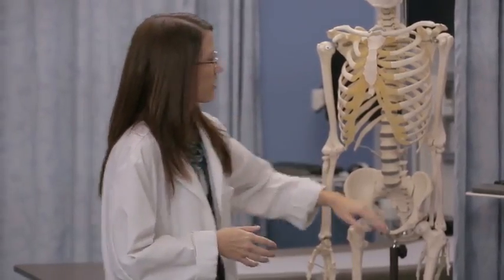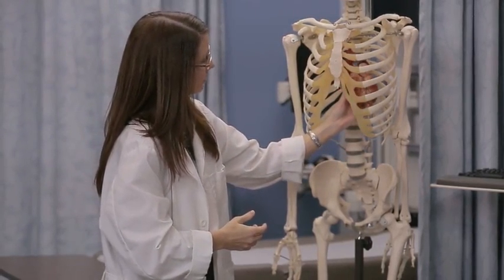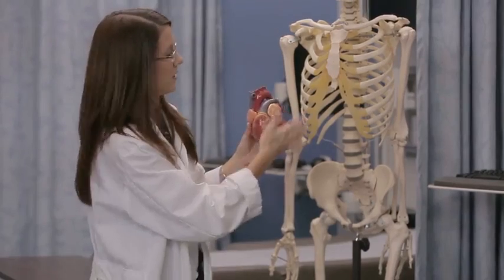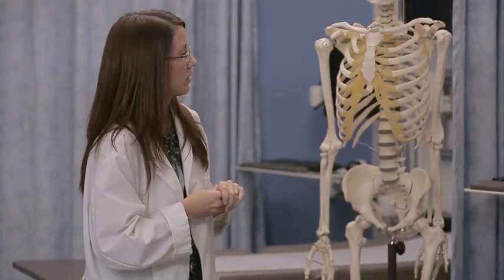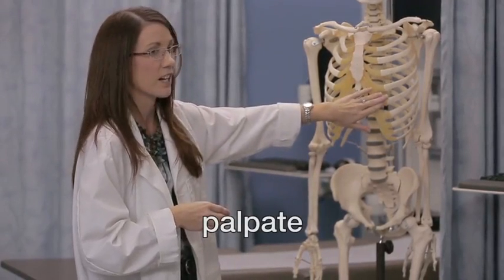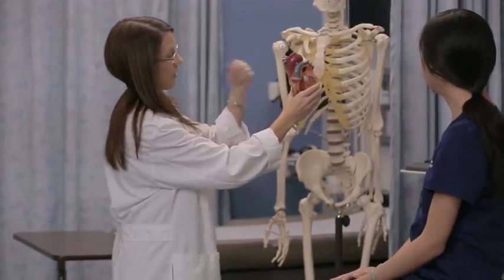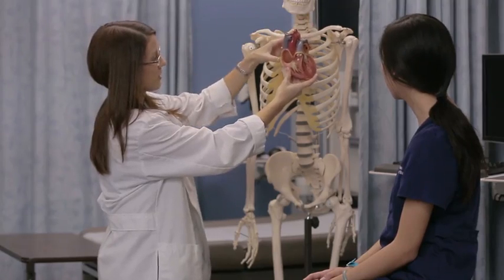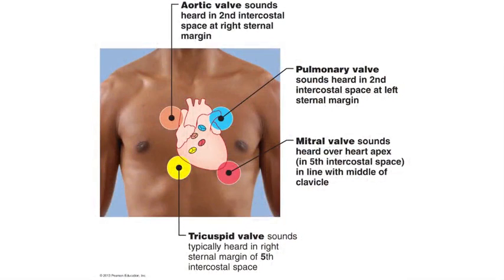Assessing Heart Rate Demonstration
Assessing Heart Rate

© Connie Scanga (Penn Nursing)